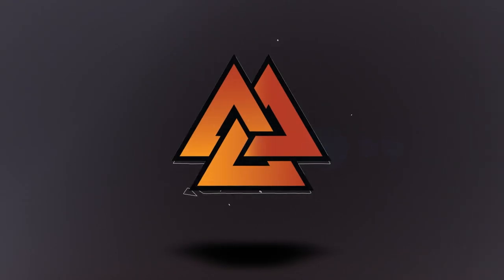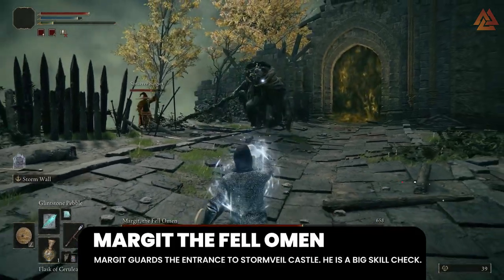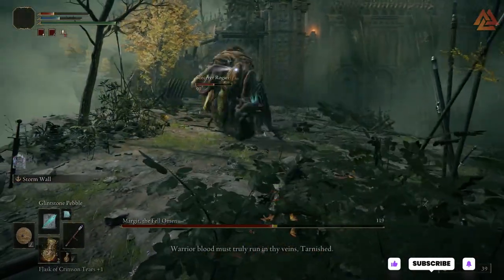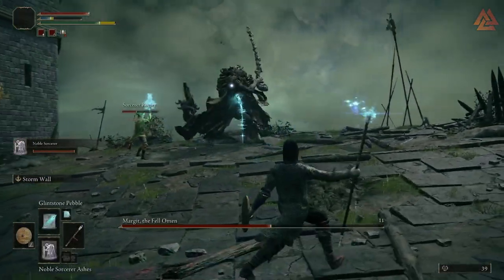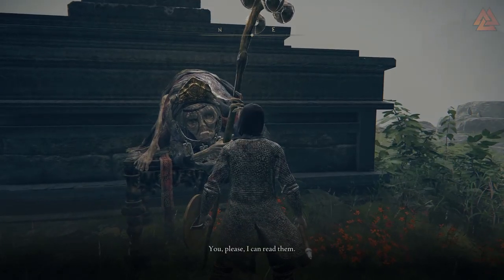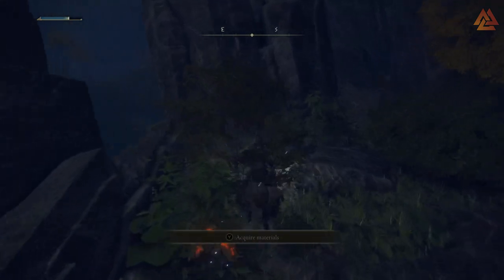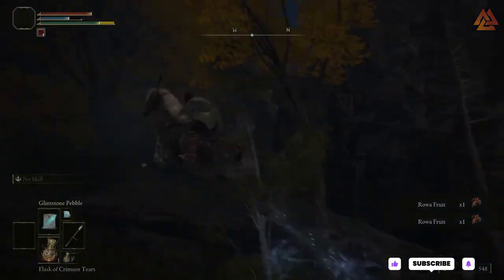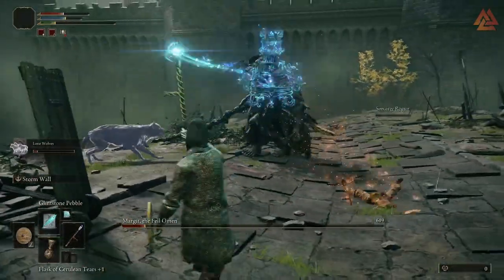Elden Ring: Secret Path to Skip Stormveil Castle!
The boss guarding Stormveil Castle is a tough one and sometimes you just need a little more help. Luckily, there is a secret path that will allow you to sneak beyond the castle to gather more resources to level up!

Outro: Step Out by Slip.Stream